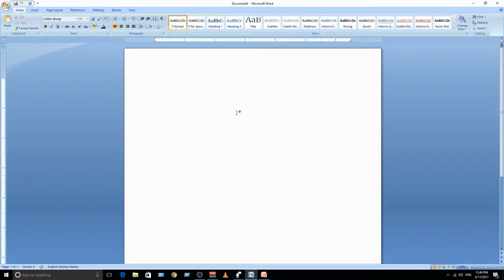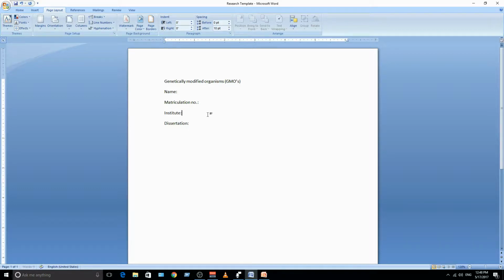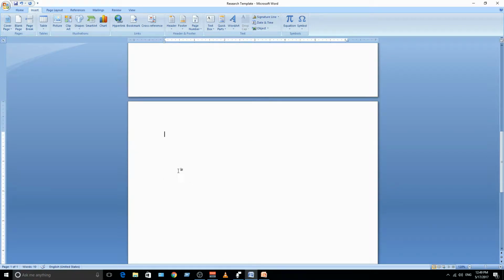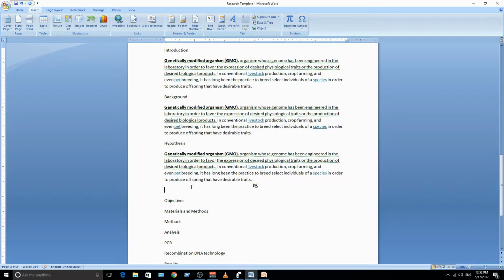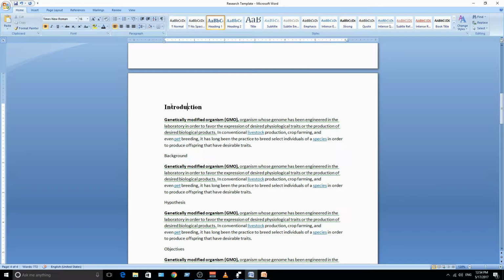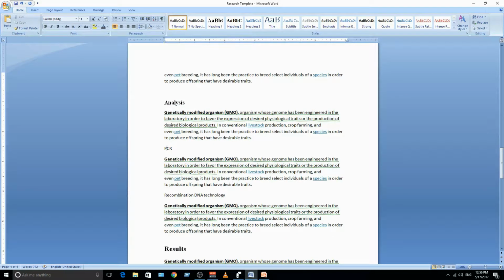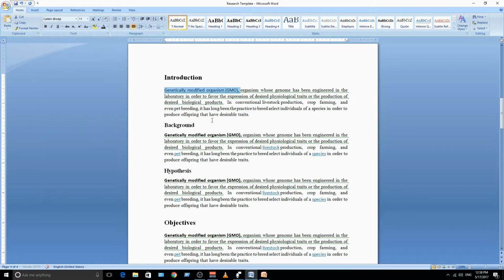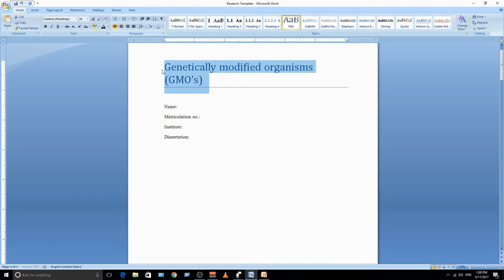Scientific Report or Thesis template (Heading formatting) by MS Word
Making a Scientific report template or Research paper template or Thesis template becomes sometime difficult. In this video I have tried to show the simple and easiest way of doing this.

In this template I have added some text from Encyclopedia Britanica on GMO's.

In my previous video my voice was too low but in this same edited video I have enhanced the volume, so now it will be easy for you to hear. If you have any suggestions, questions or advice please put them below.